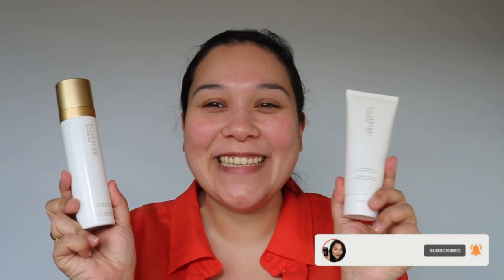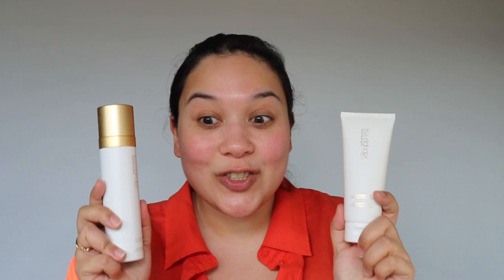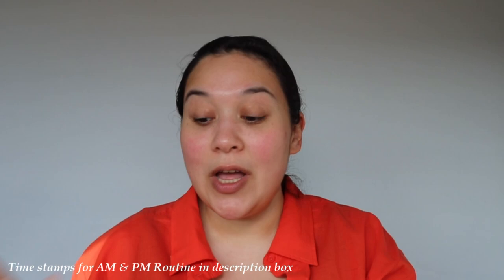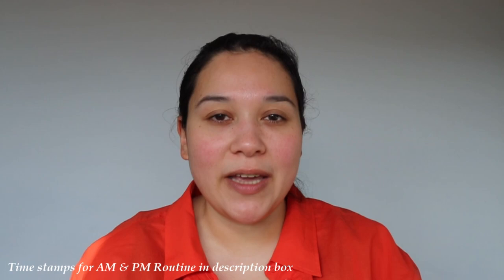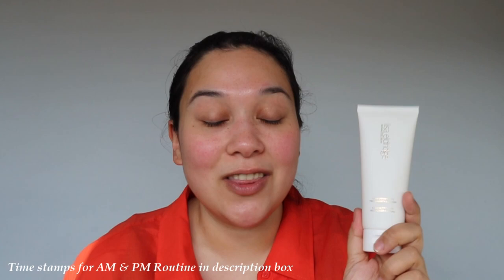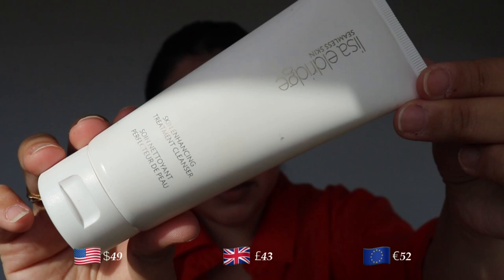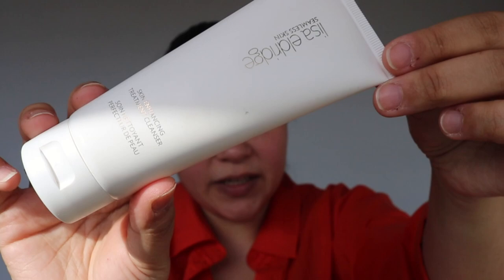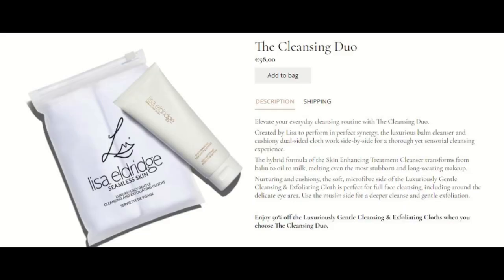Lisa Eldridge Skin Enhancing Treatment Cleanser & Skin & Makeup Enhancing Mist & Exfoliating Cloths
♡ LISA ELDRIDGE SKINCARE PRODUCTS

♡ AM ROUTINE:
♡ Paula’s Choice Skin Perfecting 2% BHA Liquid Exfoliant

♡ PM ROUTINE:
♡ Charlotte Tilbury Magic Cream

♡ MAKEUP:
♡ FACE:
♡ Lisa Eldridge Seamless Skin Foundation - 11

♡ EYES:
♡ Lisa Eldridge Eyeshadow Palette - Cinnabar

♡ LIPS:
♡ Gisou Honey Infused Lip Oil

♡ TIME STAMPS
00:00 Intro + AM Routine
02:18 Treatment Cleanser
06:52 Cleansing Cloths
09:08 Skin Enhancing Mist
11:31 Makeup Routine
14:06 Night time Routine
23:30 Final Thoughts

BRUSHES:
♡ BK Beauty

⟡ Age: 33
⟡ Ethnicity: European / Asian mix
⟡ Skin Type: Combo/oily, can be normal in winter months